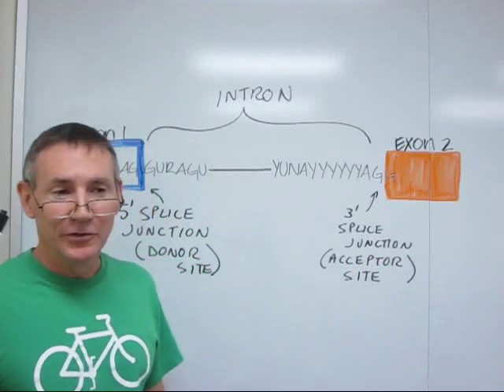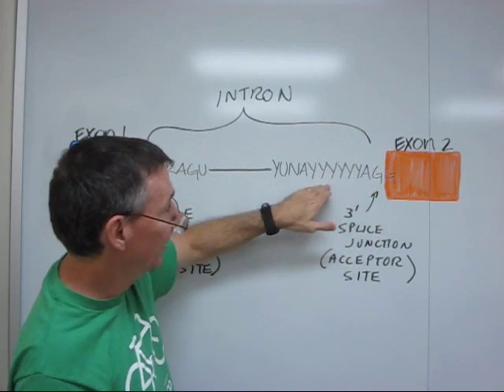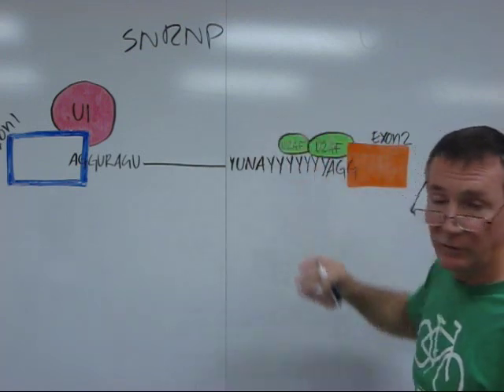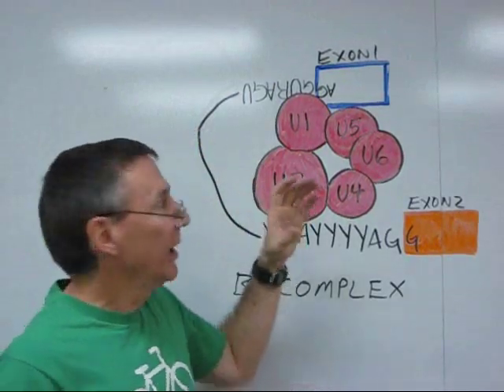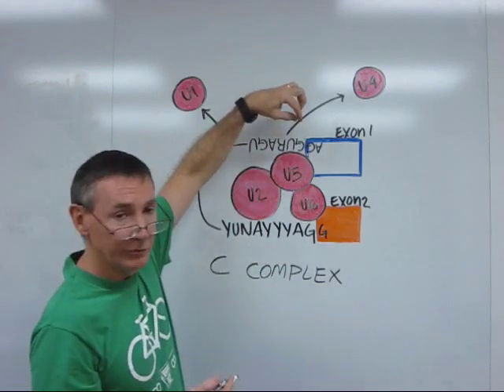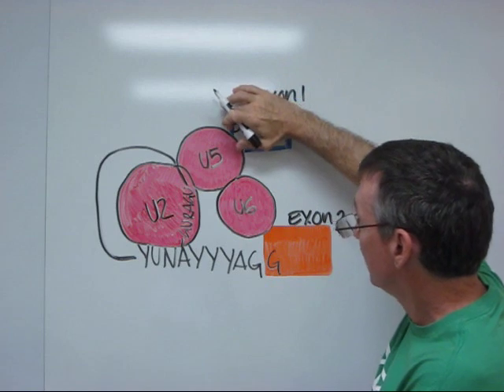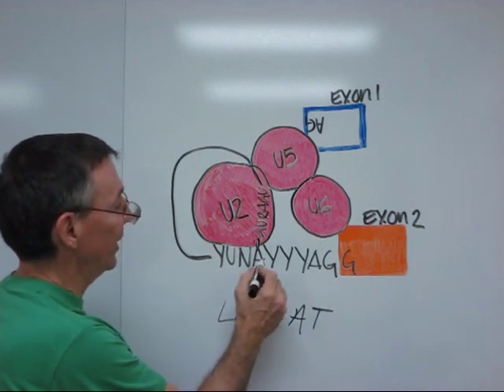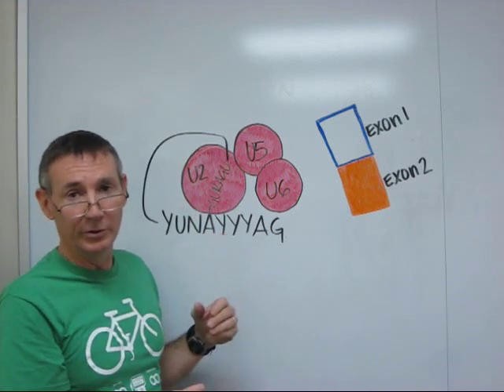Mechanism of intron removal and exon splicing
Introns are removed from eukaryotic RNA transcripts and exons are spliced together.  This video shows the details of the process of removal of a typical nuclear intron, including the roles of the various SNRNPs.  Includes the formation of the A, B, and C complexes, and the two transesterification reactions.

CC licensed images can be downloaded from my Flickr site in the "teaching" set.